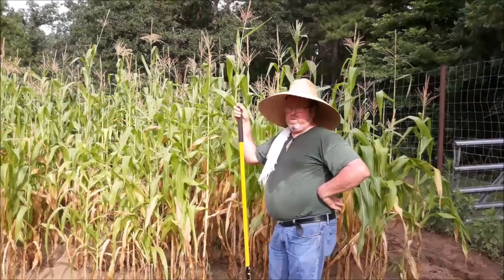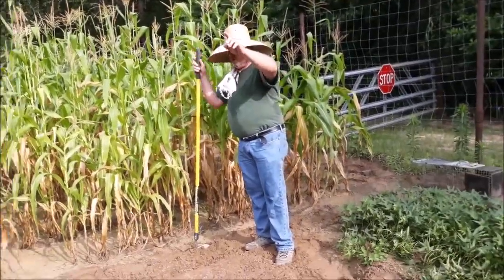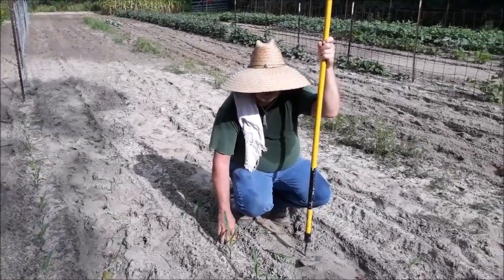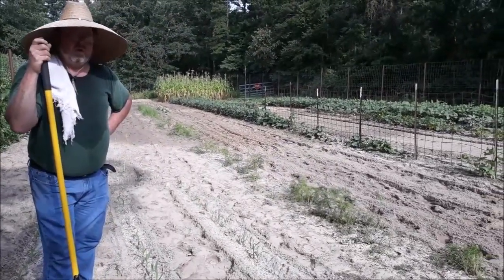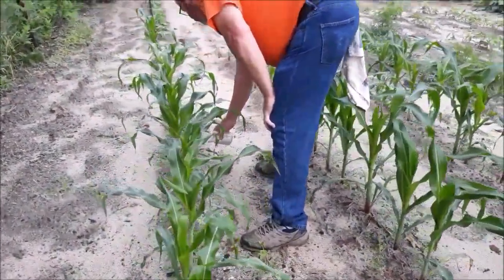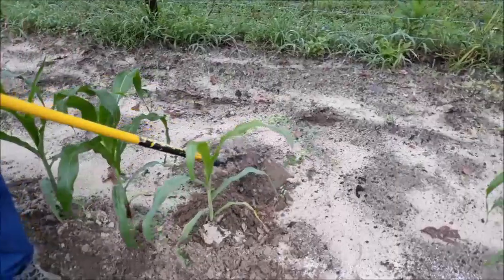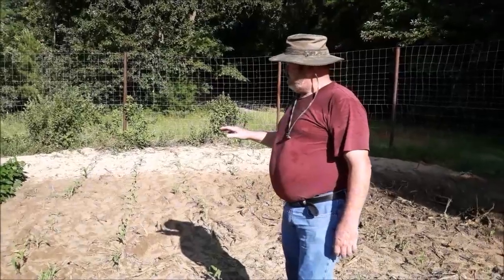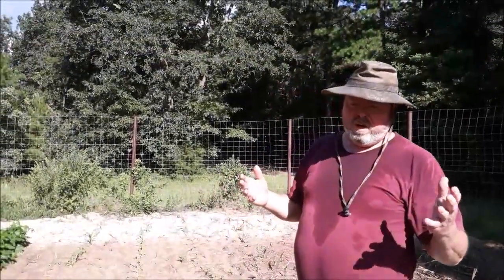Growing Corn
Growing and caring for multiple corn crops during the growing season.